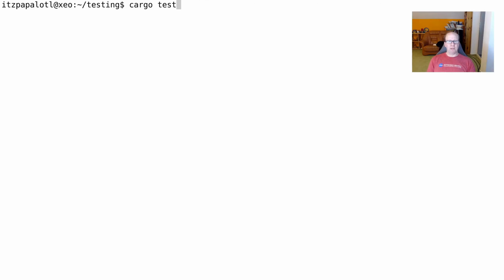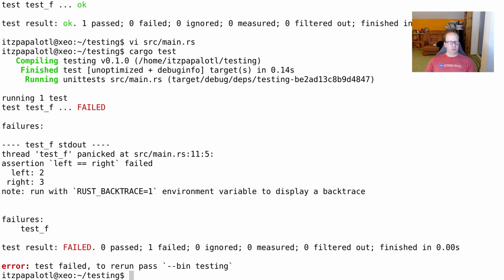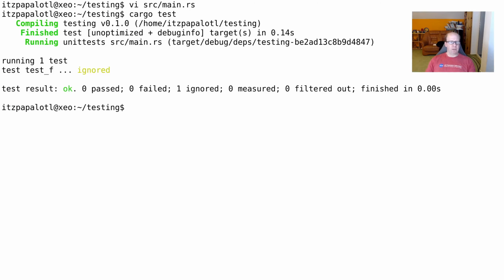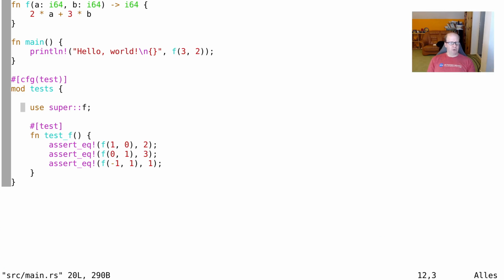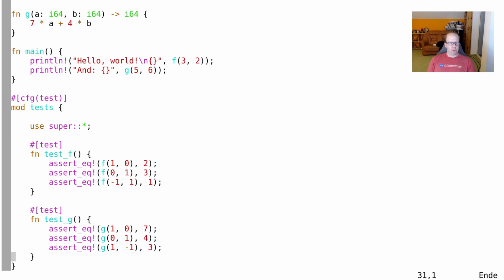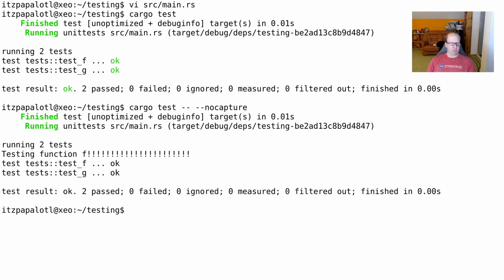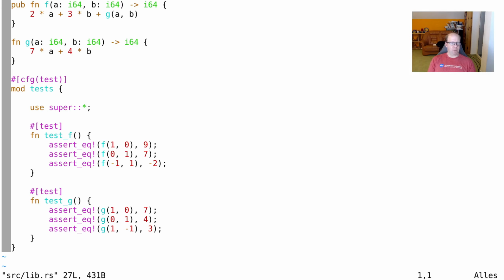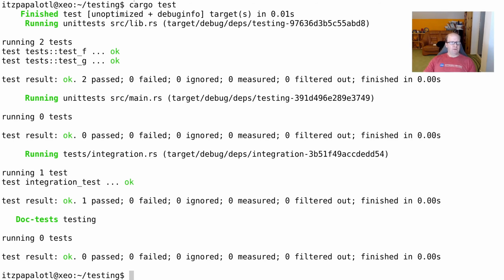27. Testing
In this video I explain how to write unit tests and integration tests in Rust. The language and the standard packaging tool `cargo` make this extremely convenient.